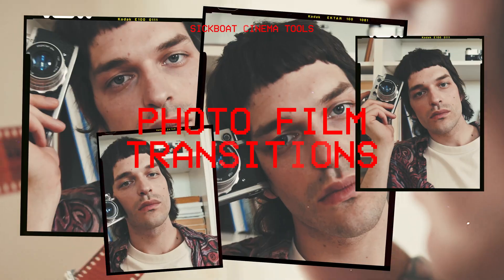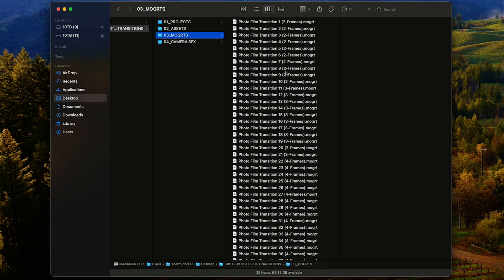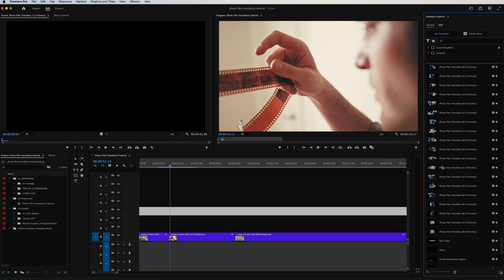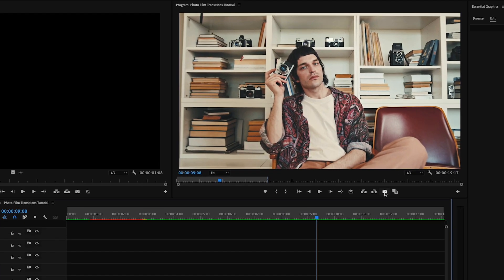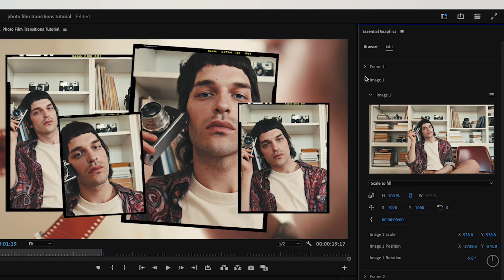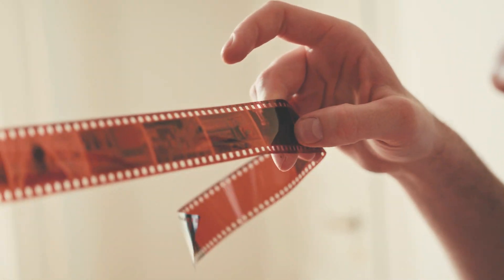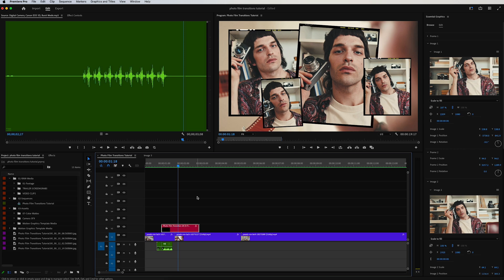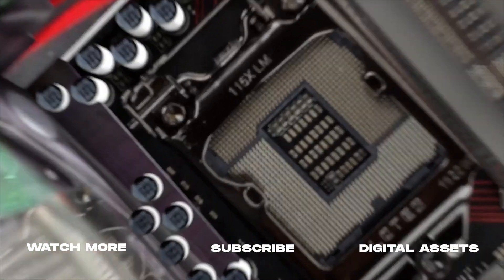How To Add Photo Film Transitions in Premiere Pro | Premiere Pro Tutorial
Easily learn how to add Photo Film Transitions in Adobe Premiere Pro with only a few clicks!

In this tutorial, using our Photo Film Transition Motion Graphics Template (MOGRTS), we’ll walk you through how to easily add awesome photo film collage transition effects for your videos.

With 35+ different photo transition MOGRTS for Premiere Pro - drag and drop your media into ready-made placeholders - it’s that easy. Each photo transition effect template is built in 4K resolution - no 3rd party plugins or scripts needed.